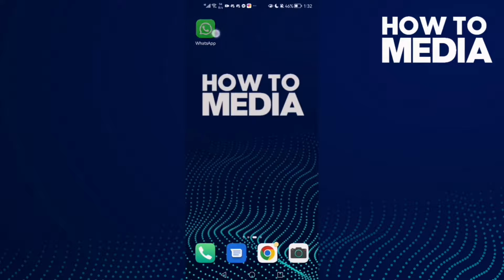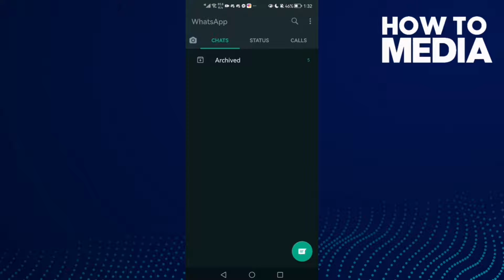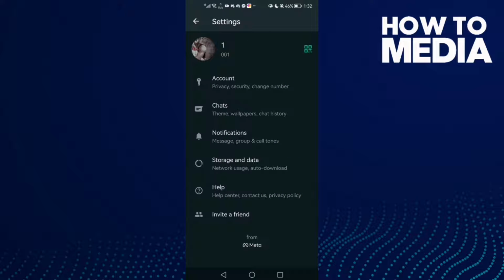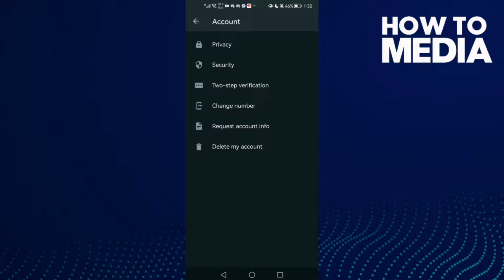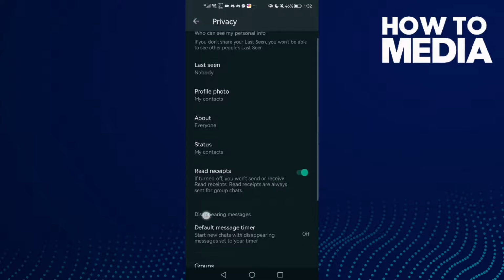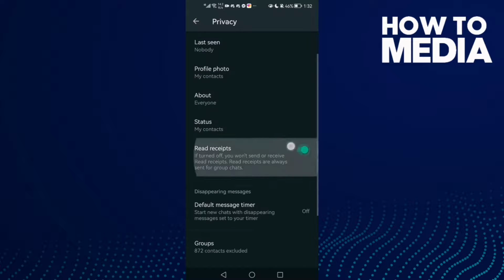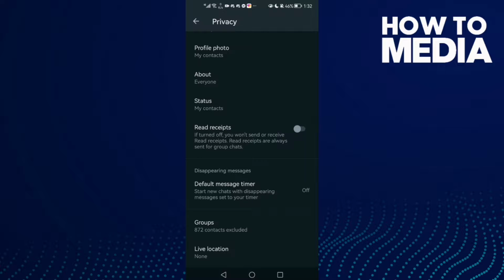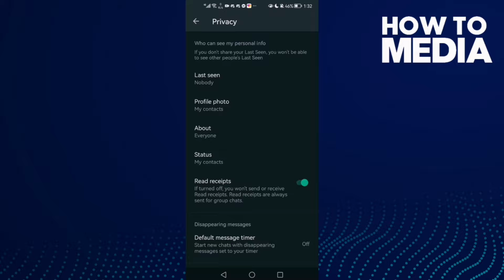How to Find Read Receipts Settings on Whatsapp Mobile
in this video we discuss :